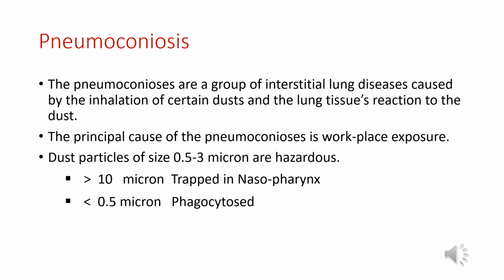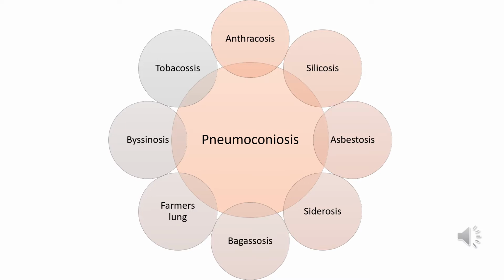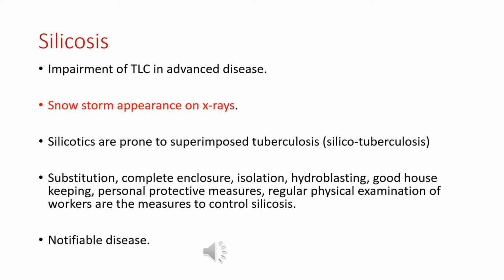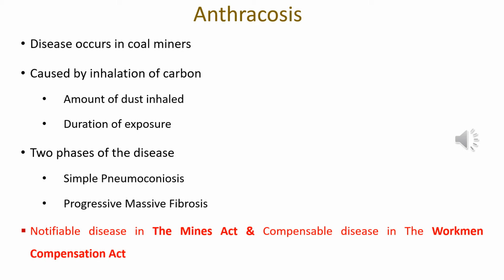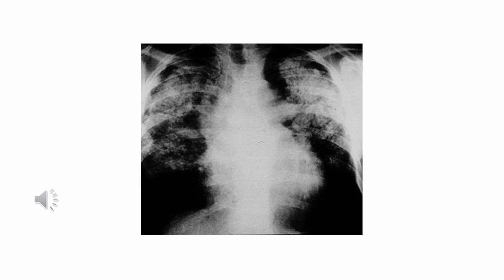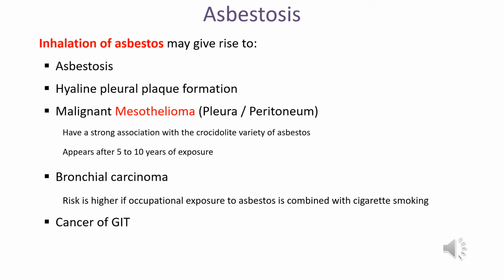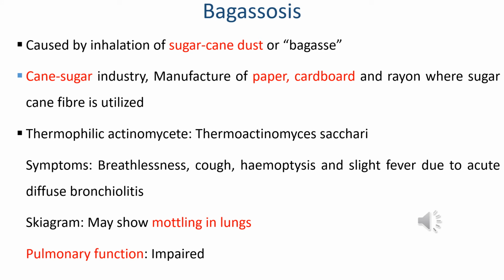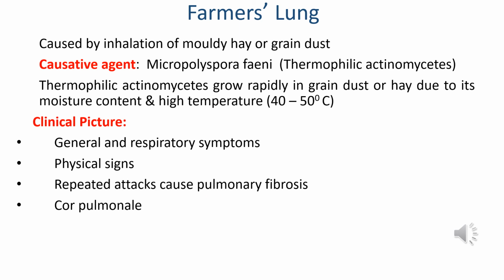OH 4 By Dr Muhammad Umar Ghafoor Class 4th Year